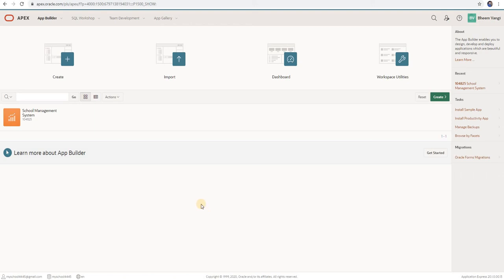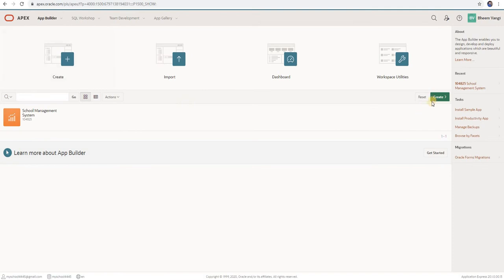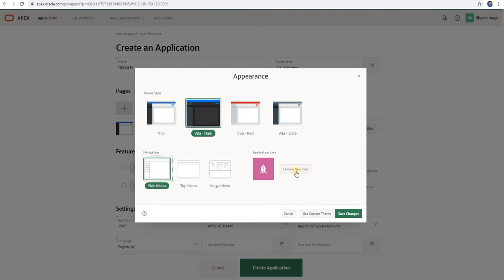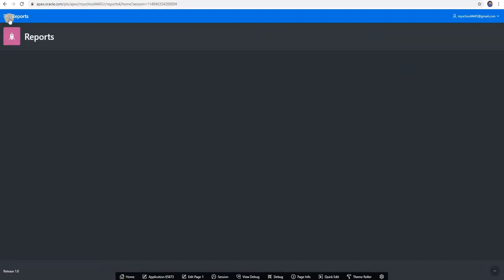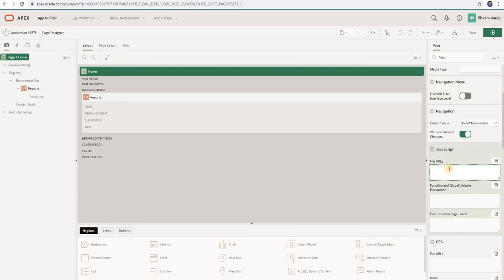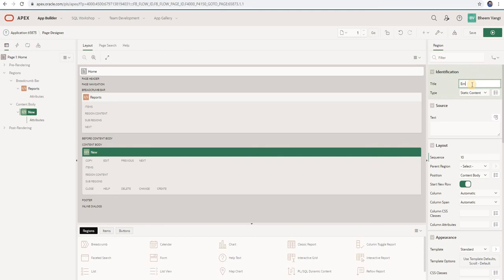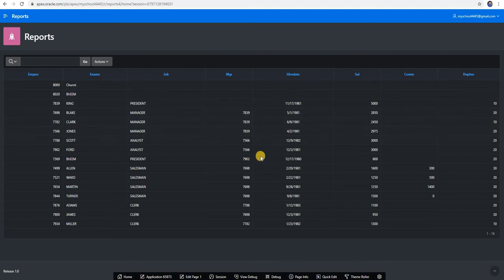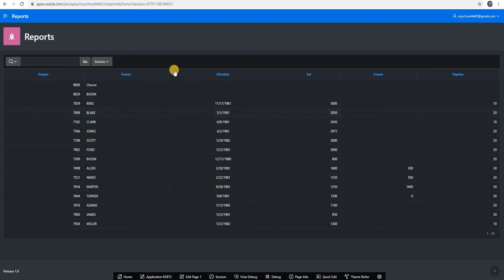How to create Reports in Oracle Apex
In this video you will learn how to create report. interactive report , classic report in oracle apex.

for more details.